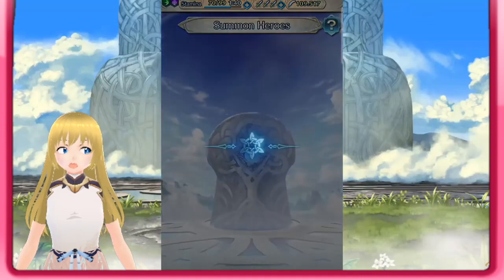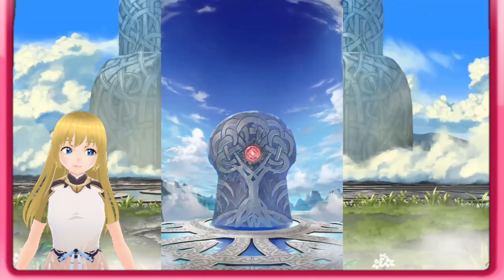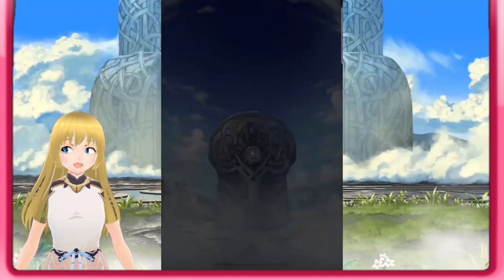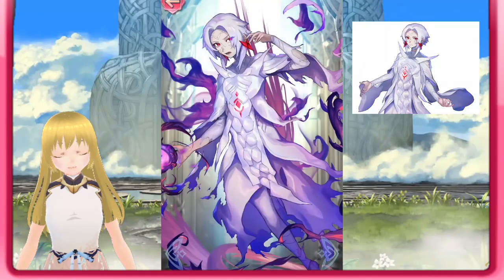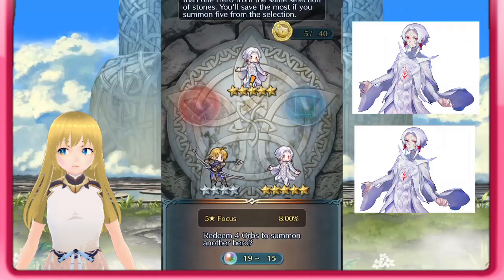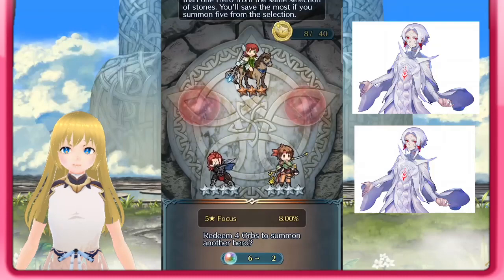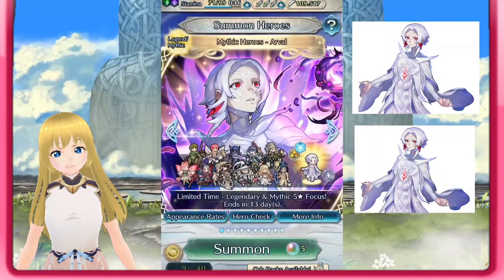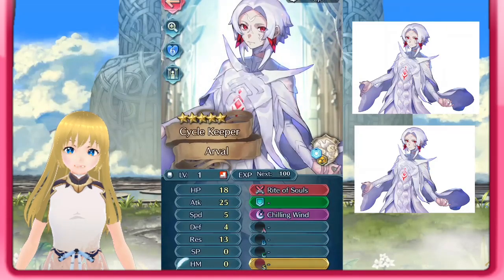MYTHIC ARVAL SUMMONS! I GOT LUCKY TODAY!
Hey Guys ! Today I will be trying to summon for Arval from the Mythic Heroes Banner! wish me luck!